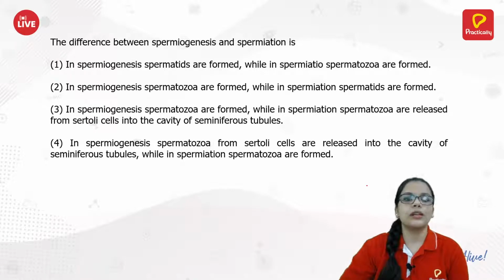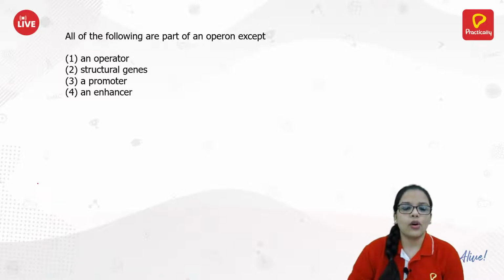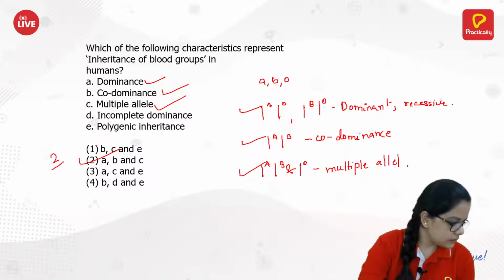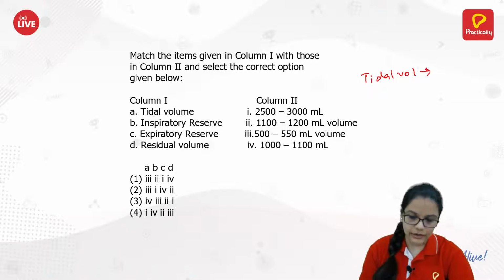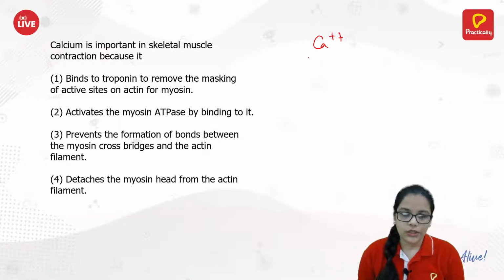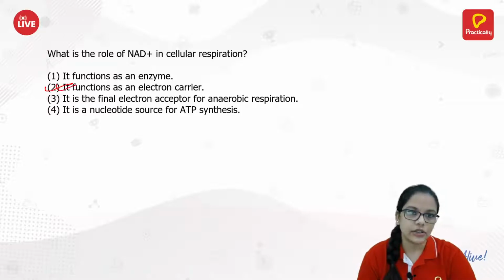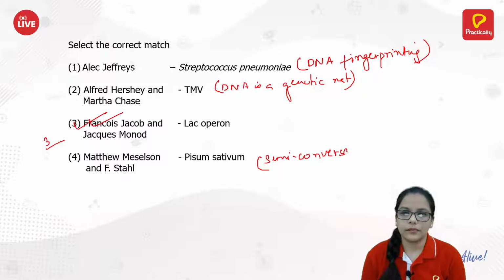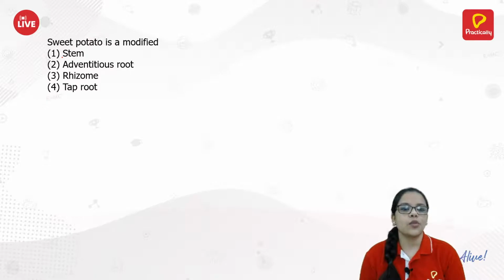NEET 2018 Previous Year Questions | Biology | Practically